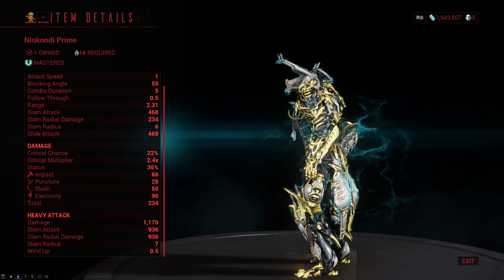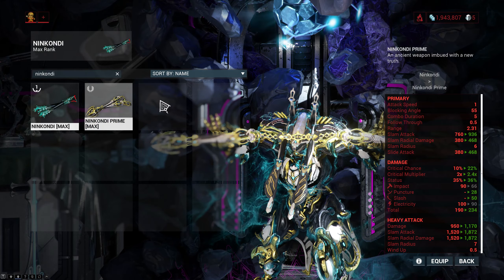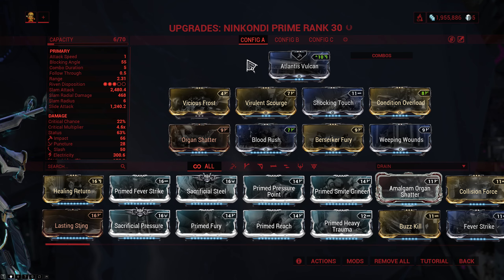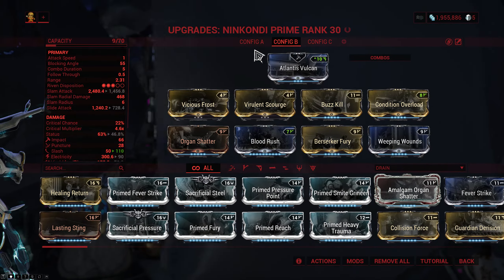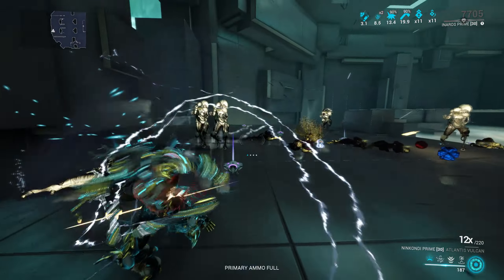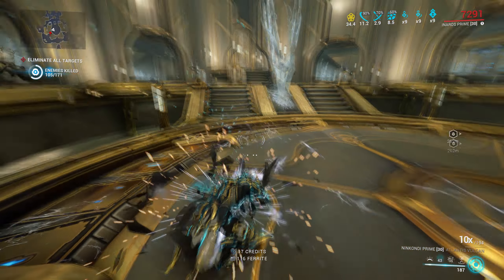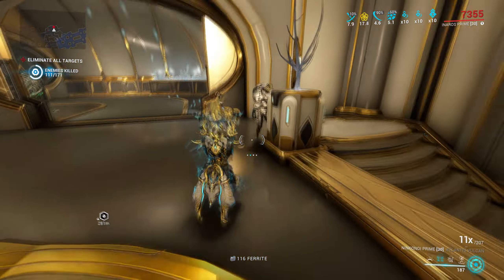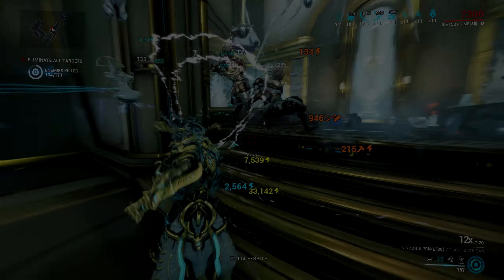Warframe Weapon Encyclopedia - Ninkondi Prime (2023)